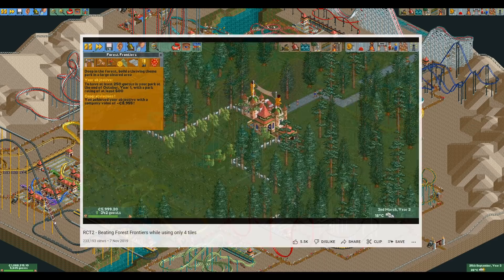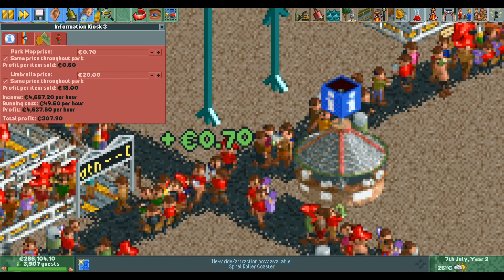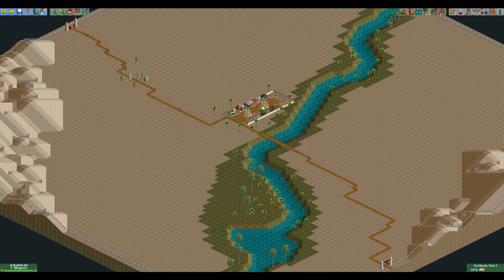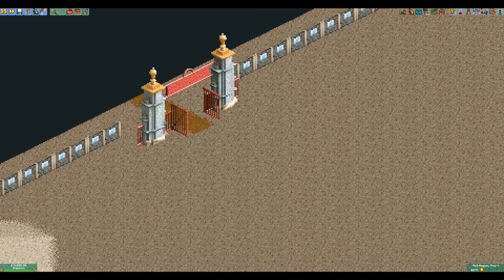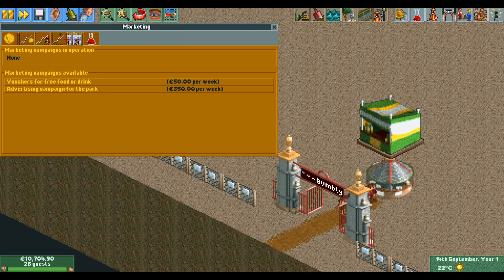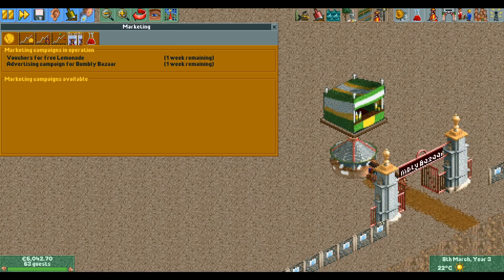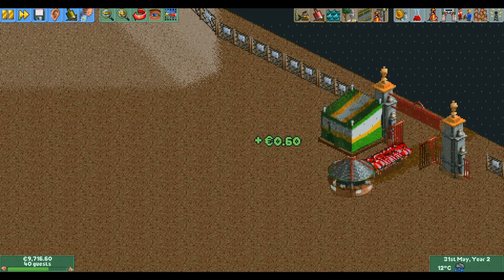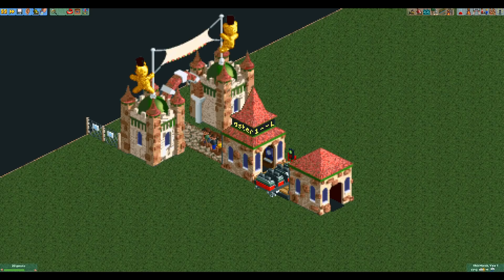I Beat Bumbly Bazaar Using Only 2 Tiles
Why build a big park when you can complete a scenario by using only a couple of tiles?